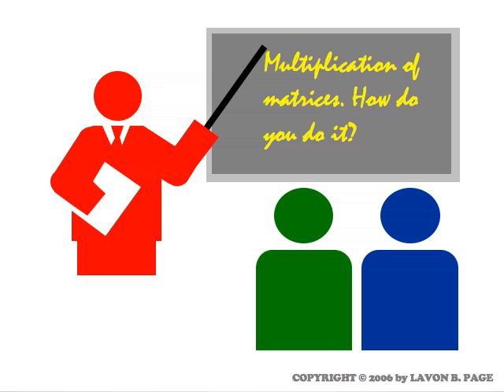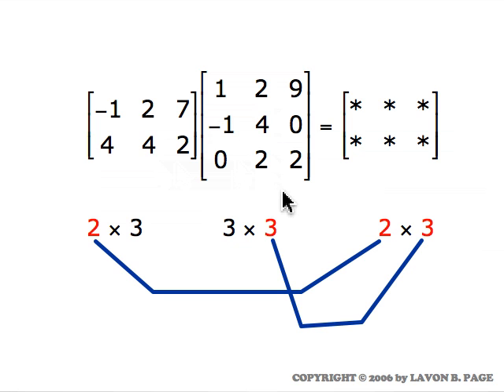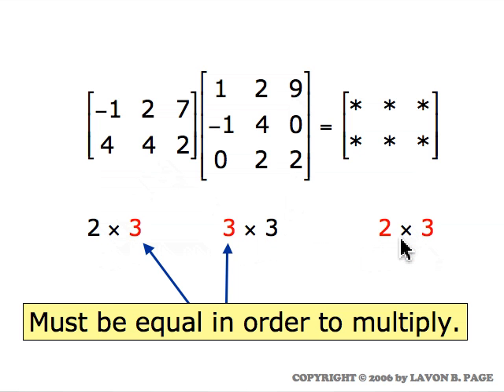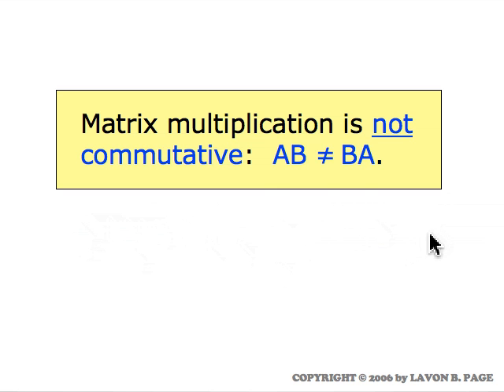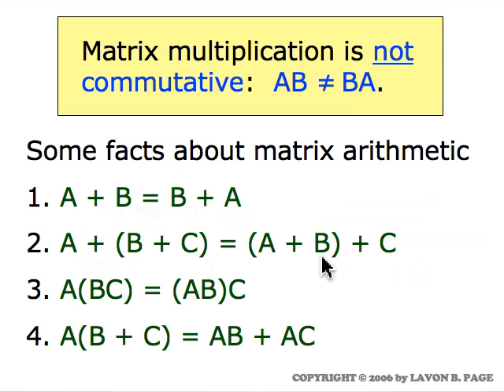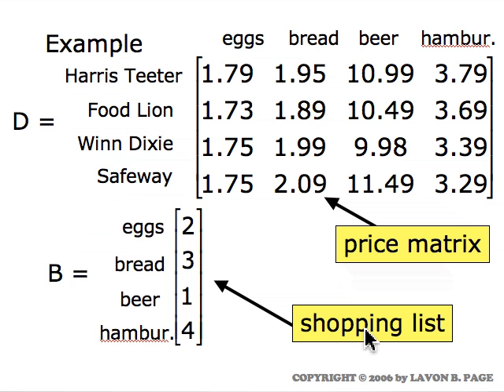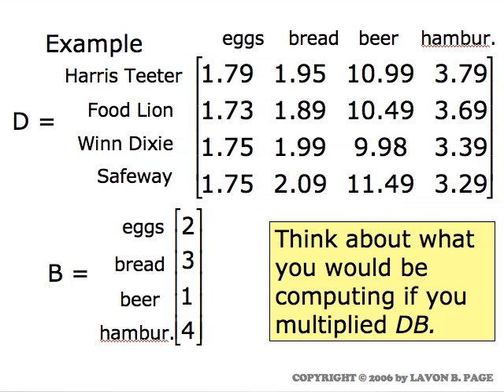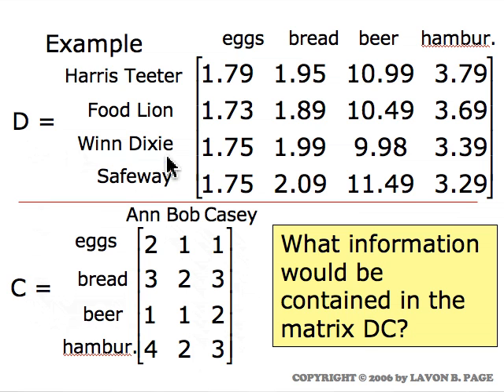Multiplication of Matrices (movie 1.2)